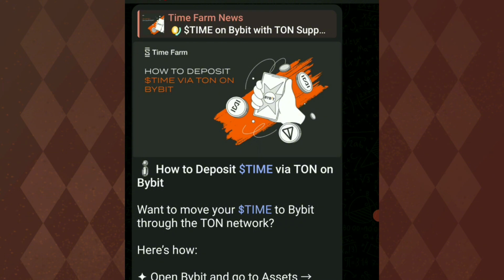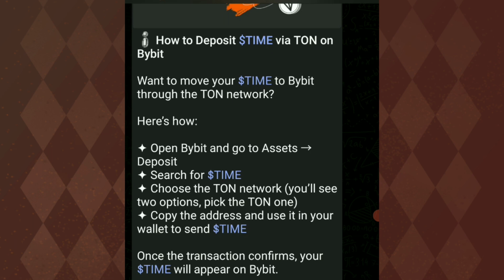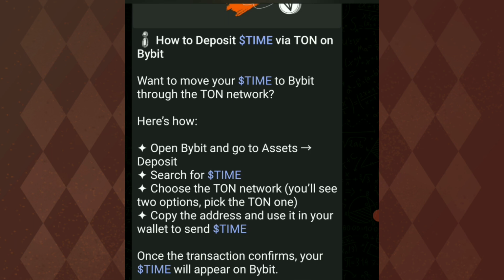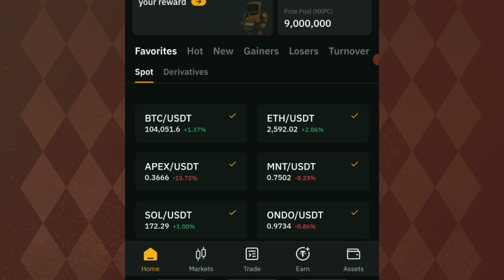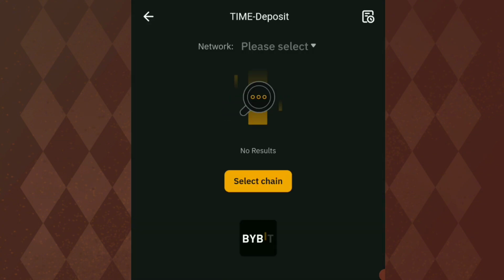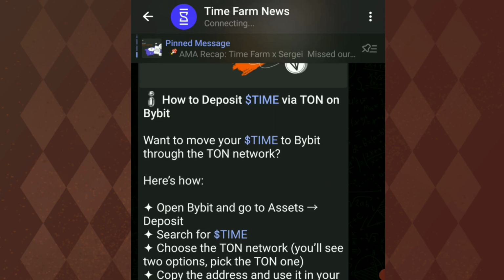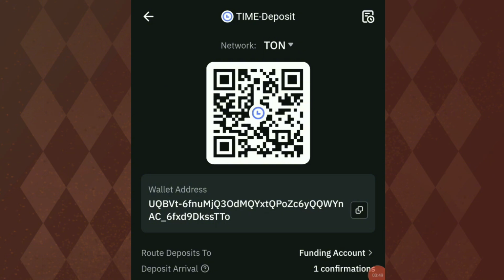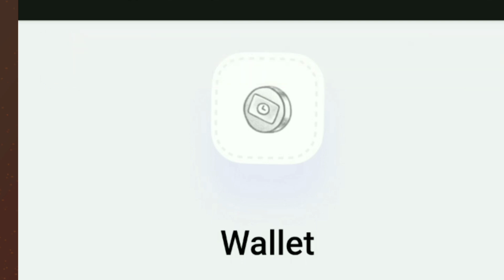HOW TO DEPOSIT YOUR TIMEFARM INTO BYBIT | STEP BY STEP GUIDE